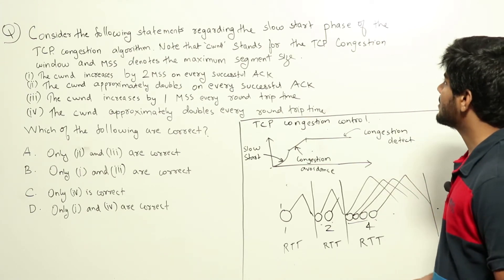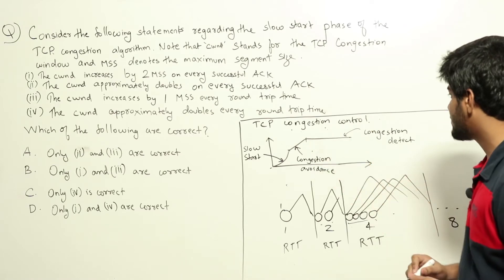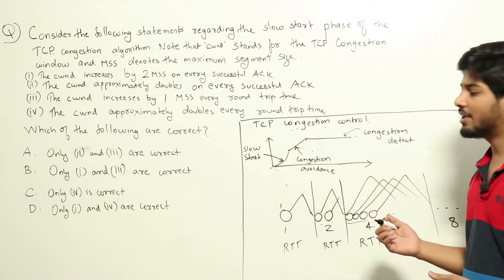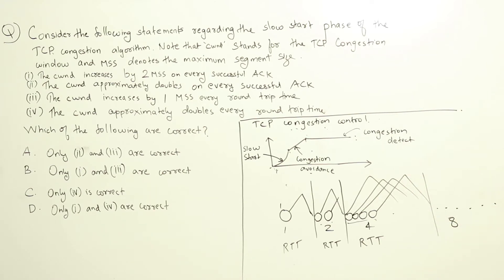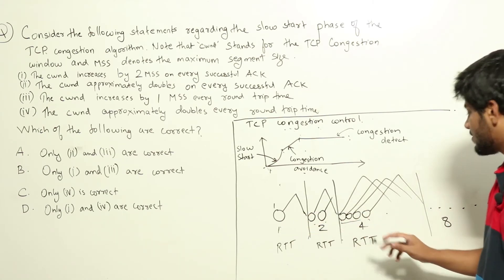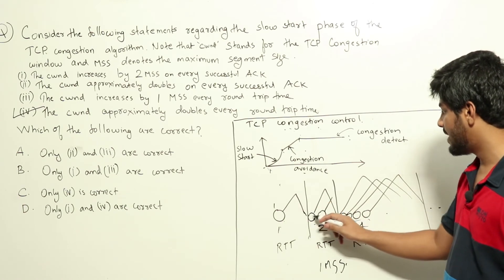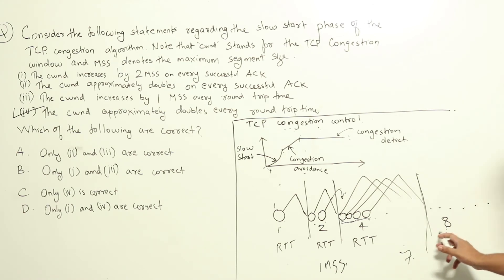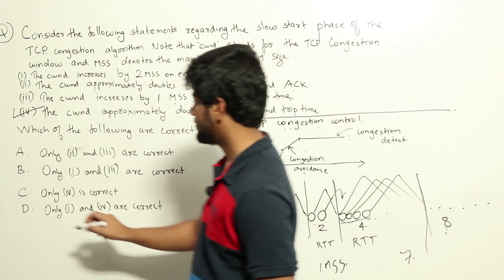Computer Networks | TCP Congestion | CS GATE PYQs | GATE2018 Solutions |Solutions Adda|Q47|GATE2022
GATE 2018 Q: Consider the following statements regarding the slow start phase of the TCP congestion control algorithm. Note that cwnd stands for the TCP congestion window and MSS denotes the Maximum Segment Size.
(i) The cwnd increase by 2 MSS on every successful acknowledgement.
(ii) The cwnd approximately doubles on every successful acknowledgement.
(iii) The cwnd increase by 1 MSS every round trip time.
(iv) The cwnd approximately doubles every round trip time.